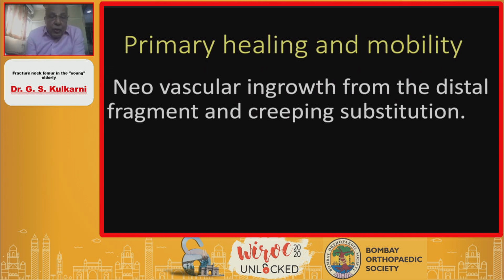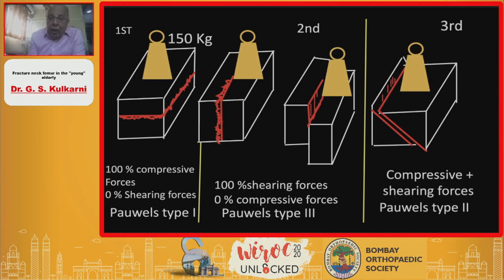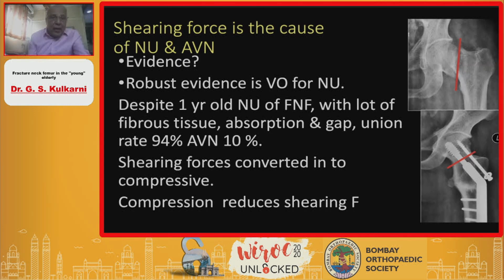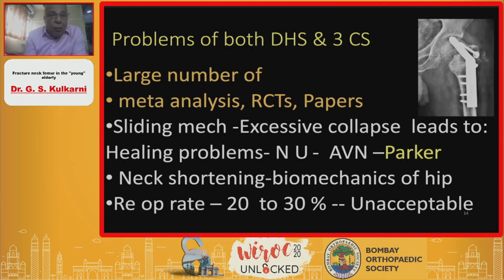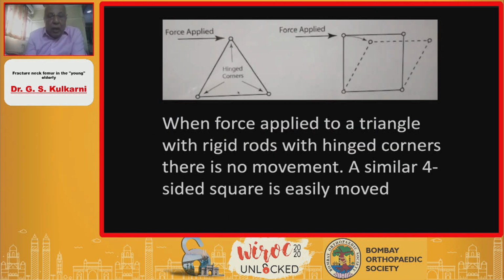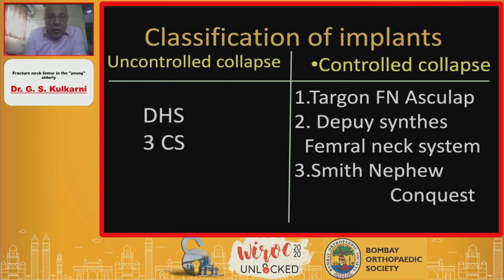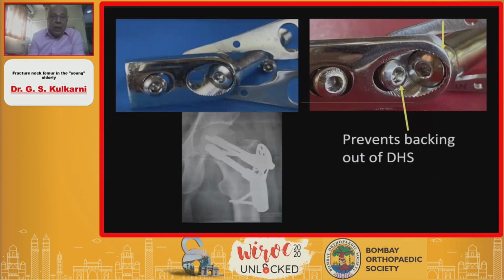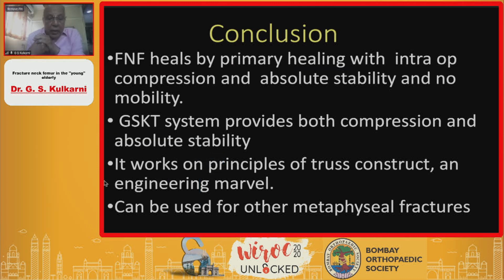WIROC UNLOCKED 2020 :GSKT system - A New method of fixation of Fracture neck of femur - G.S.Kulkarni